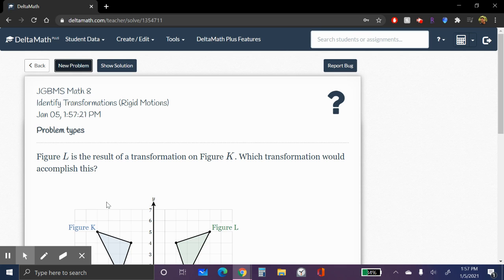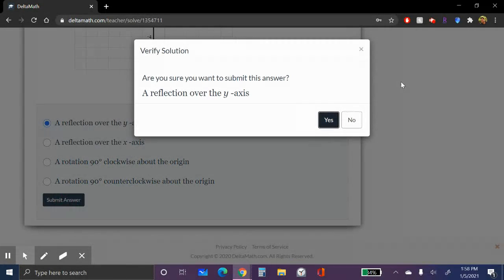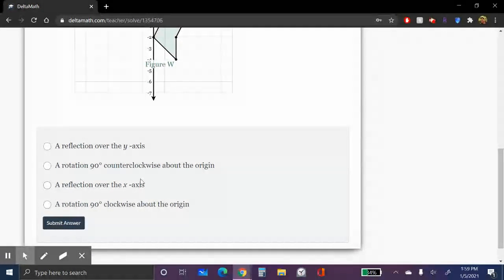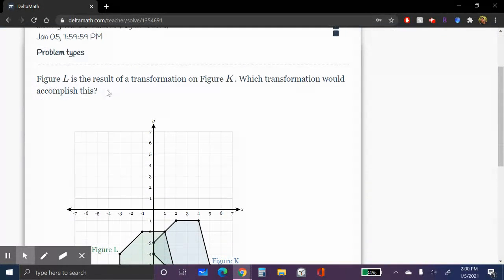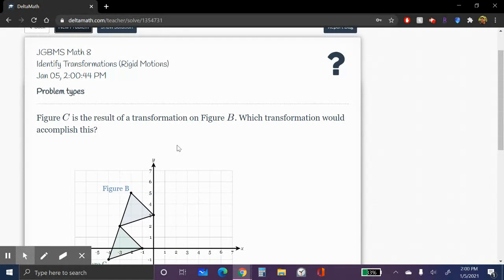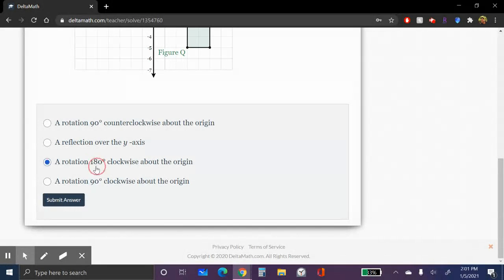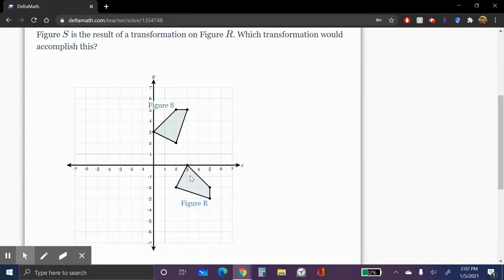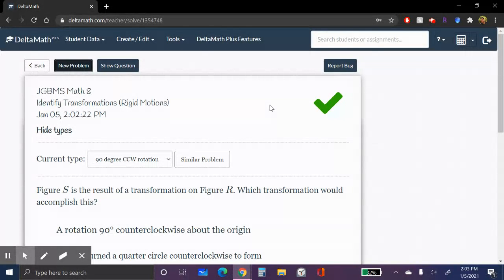Transformations: Identifying Rigid Motions